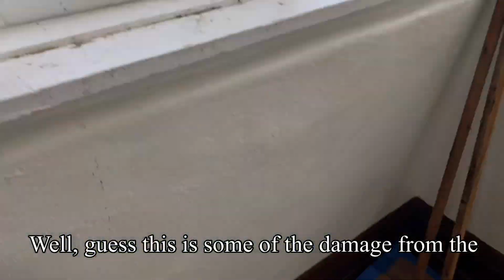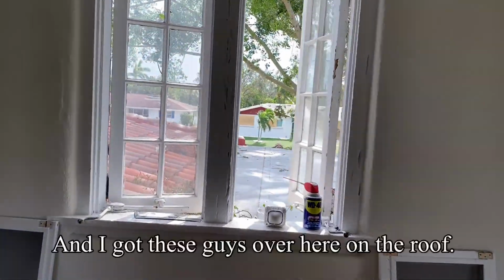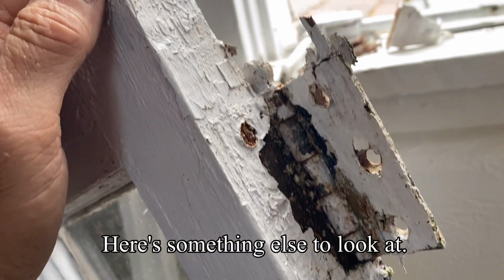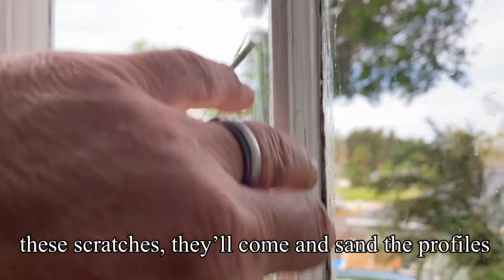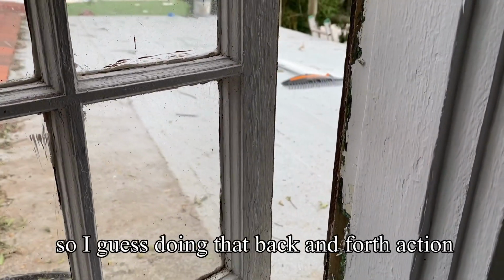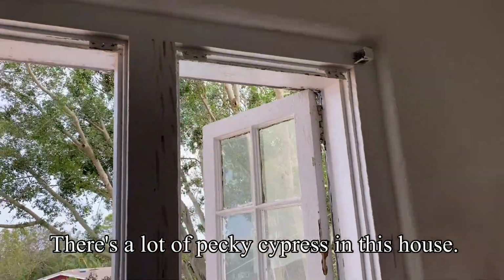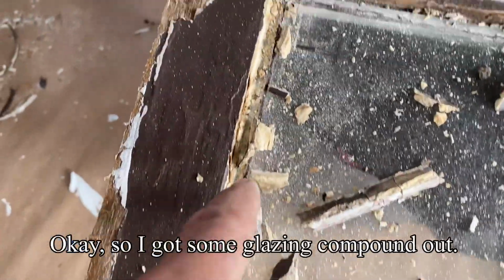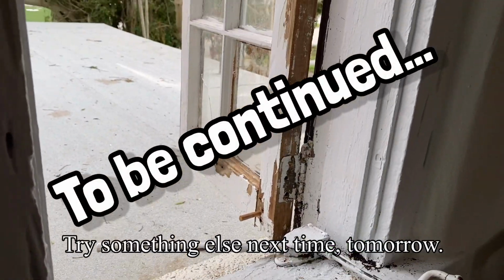Casement Window Mechanical Makeover Part 1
Casement Windows: Mechanical Makeover

This is 100% carpentry at its best. But to get to that carpentry, the 100 years of paint build up has to be taken off.

The idea is to get the sash as it meets the frame, as close to the original circumstances as possible. I say close, because sometimes before the carpentry can take place, a little bit of joinery repair is in order.

Nothing is cut and dry with casements.